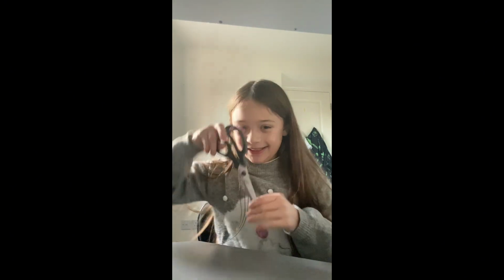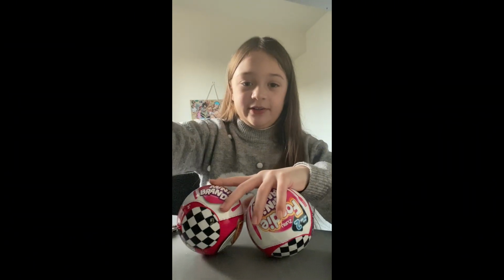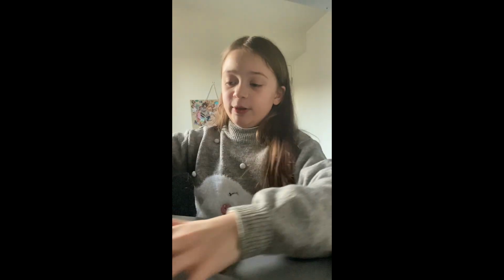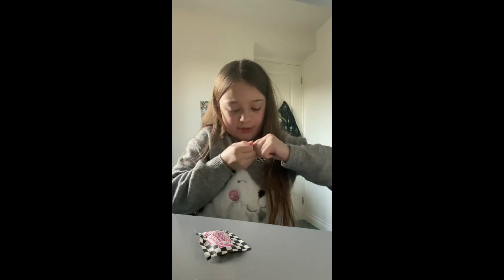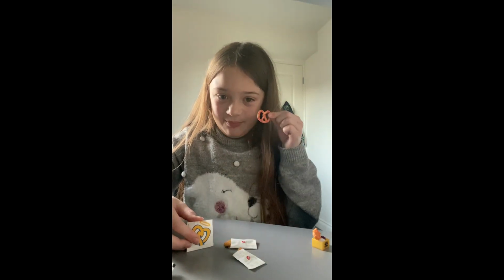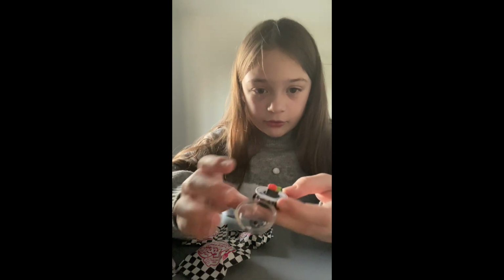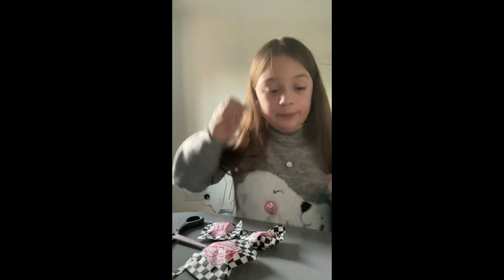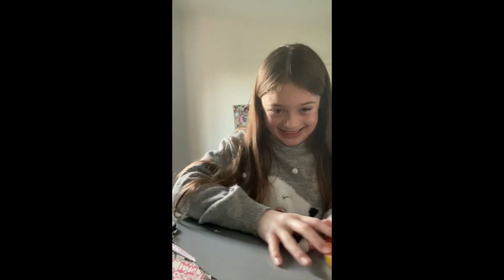Opening mini brands!!!!